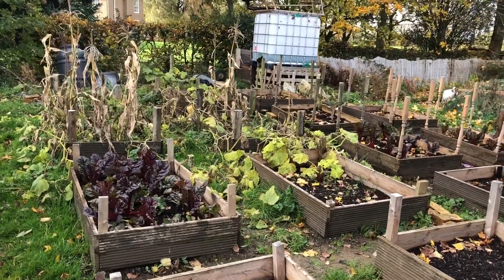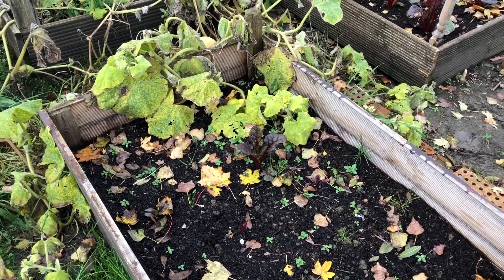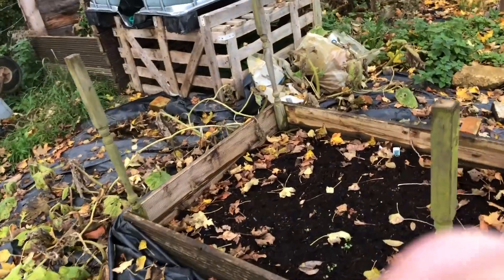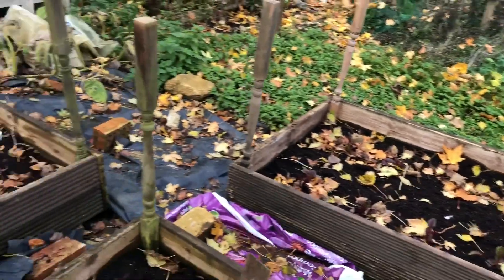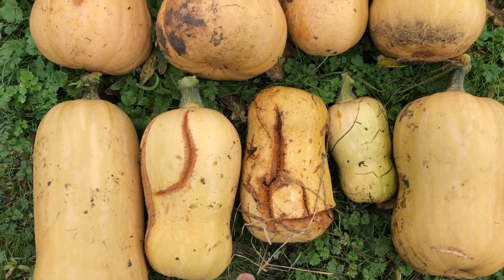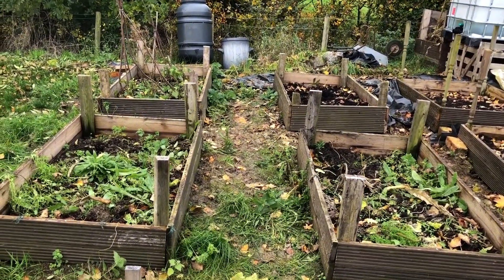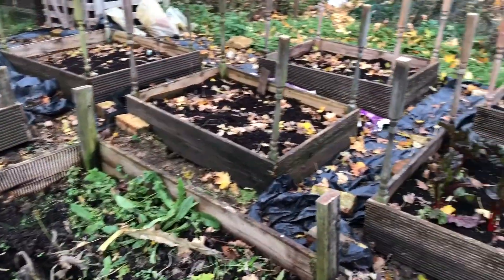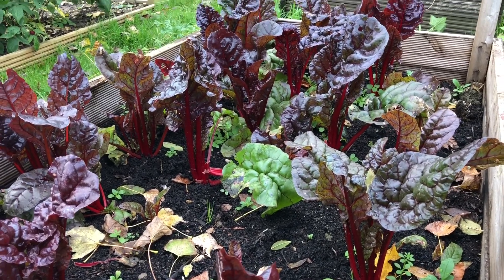Allotment update 1st November 2020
A big harvest day at the allotment with 9 large butternut squash and a handful or green beans followed by a mini tidy up.